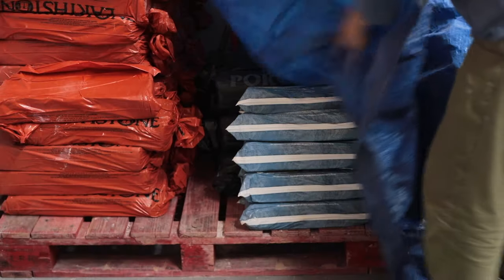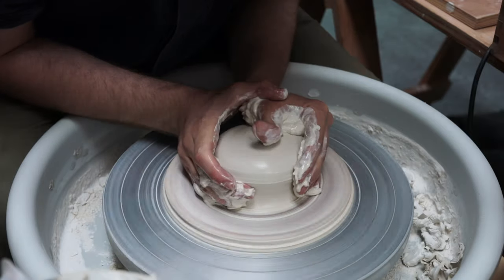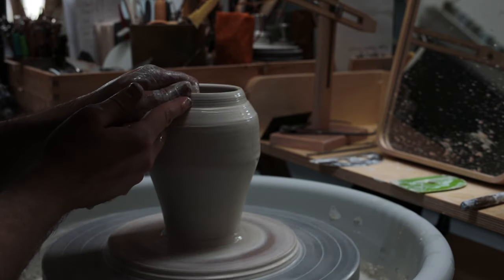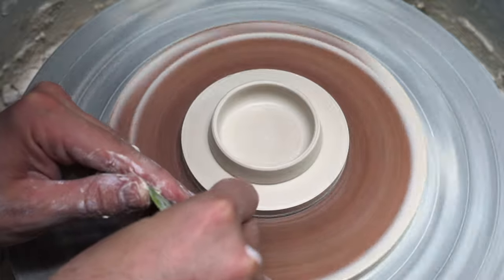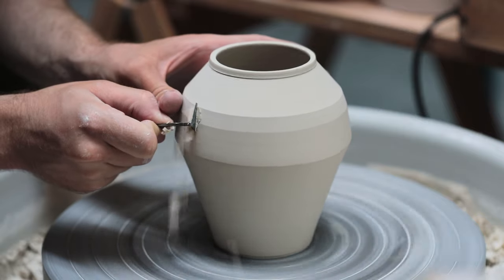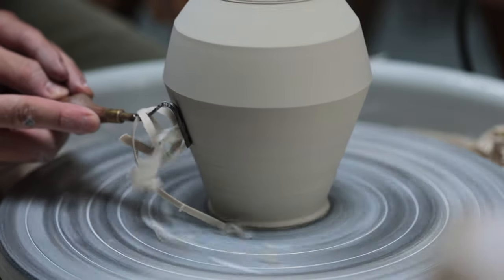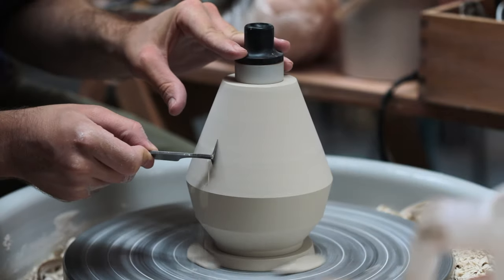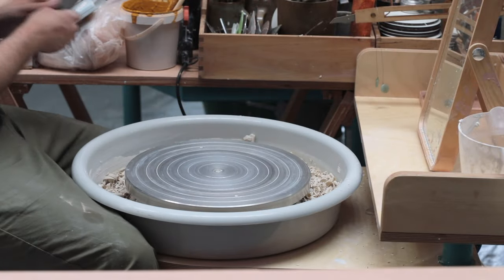Is This The Worst Clay I've Ever Thrown With?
I hope you're ready to witness what might be my worst throwing ever, with anew, unruly clay, that felt almost unworkable at times. There's a deeply embarrassing moment included in this video, but I'm sure it's something we can all relate to and I do eventually throw and trim a porcelain jar that I was happy with, despite the journey being an unpleasant one.

⚙️ • Spinner tool, made by Richard Carter, (you need to DM him on Instagram to purchase one)

🏺 • If you want to learn how to throw a pot, you might like my 'A Beginner's Guide' series

⏱ • Timecodes:
0:00 - Introduction
0:20 - New Porcelain
2:05 - Throwing the jar body and lid
5:20 - Setting my callipers
6:35 - FAILURE MONTAGE
7:19 - Trimming the thrown components
13:30 - Trimming the base
14:04 - The finished, angular jar

*It's worth noting! That you won't get the same results as I do if you're firing in oxidation. The reduction firing really helps with this process.